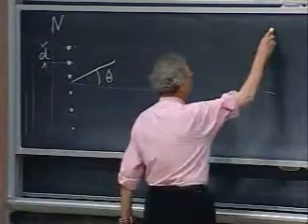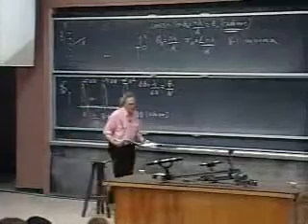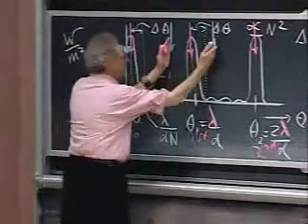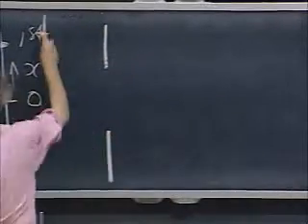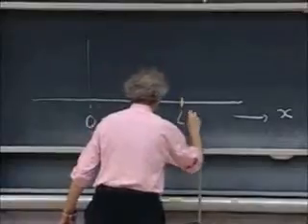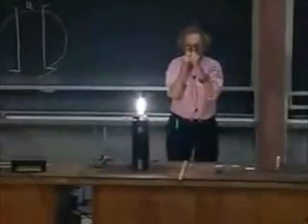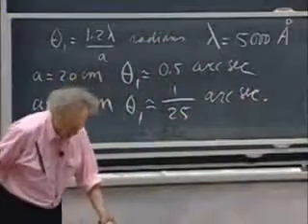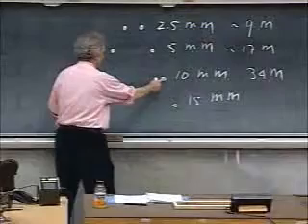Lecture 34 Gratings and Resolving Power